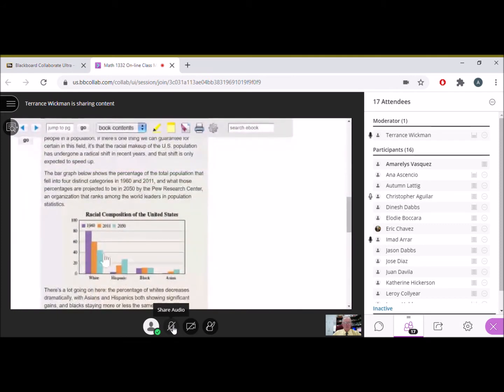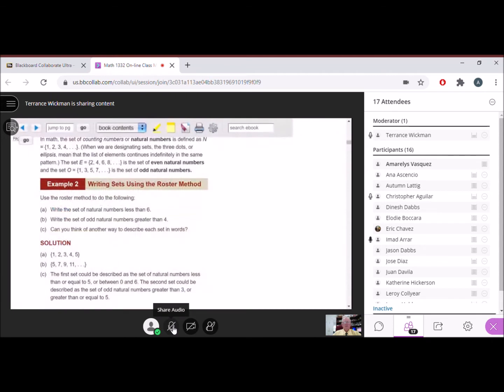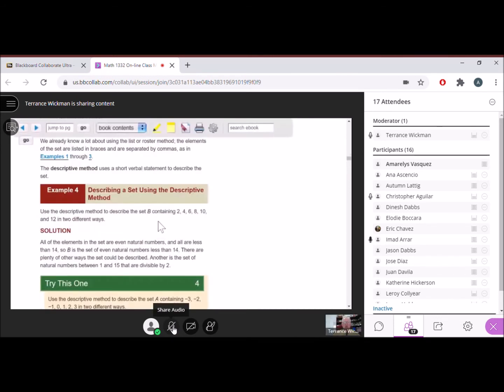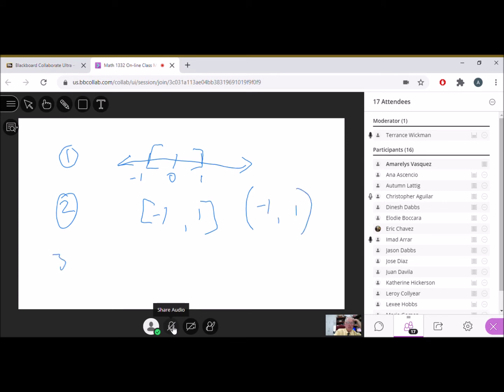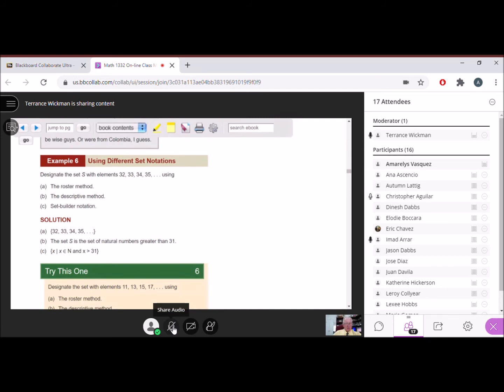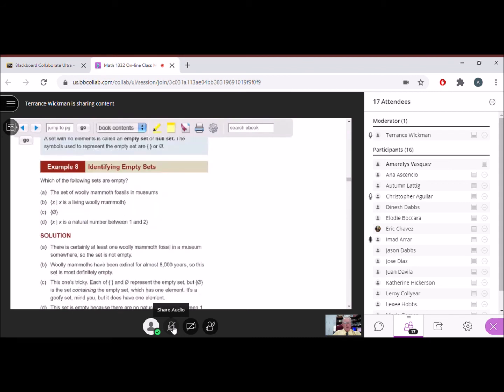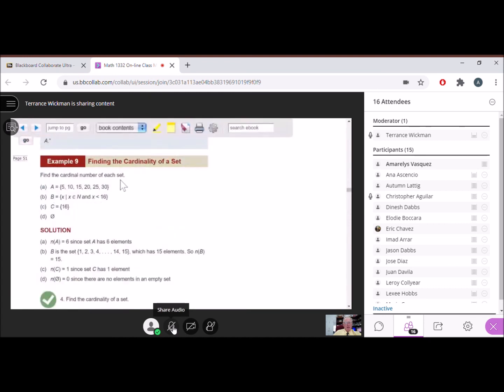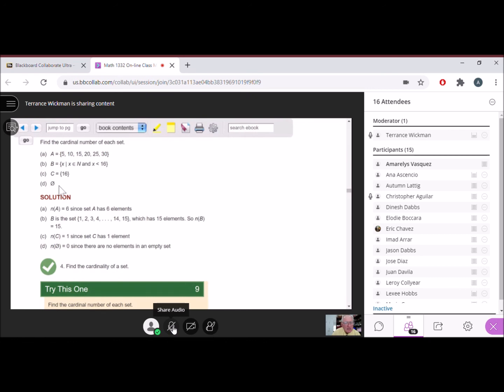Math part 5